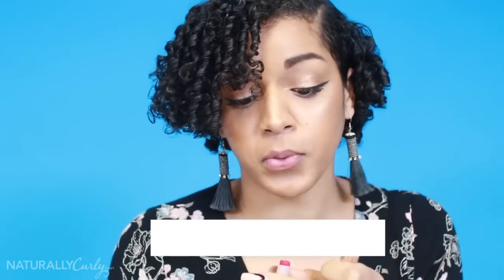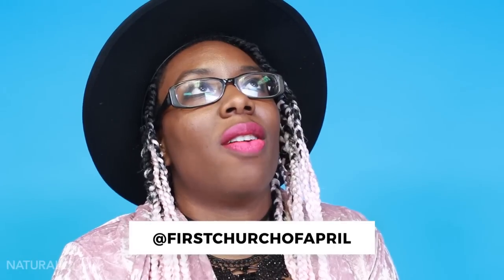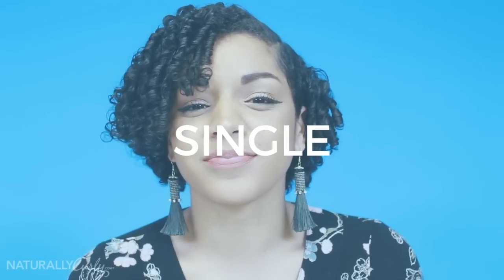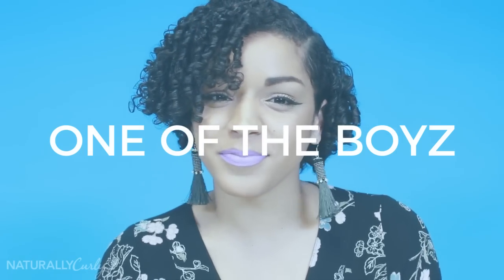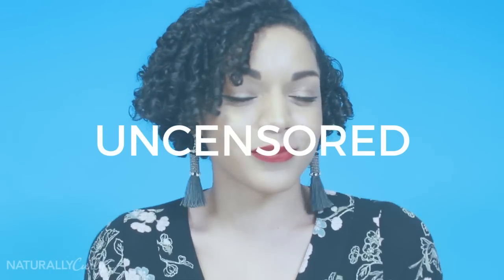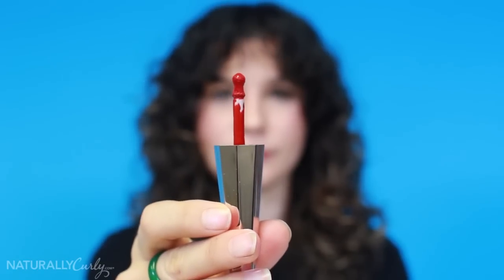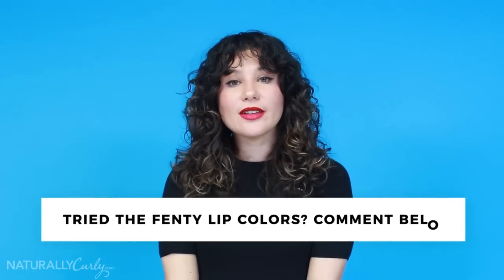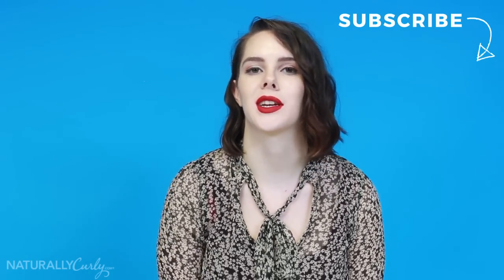We Tried Fenty Lip Colors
This week, April, Grace, Alexandra, and Cristina tried Fenty Beauty Lip Colors! Have you tried them?